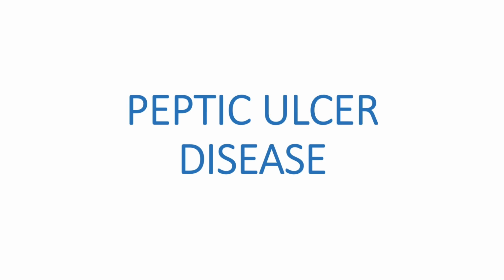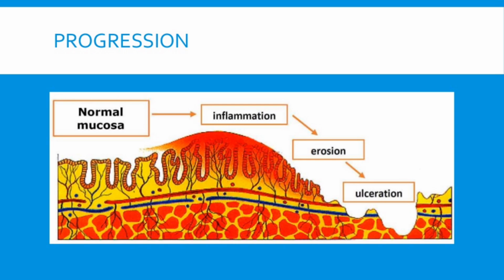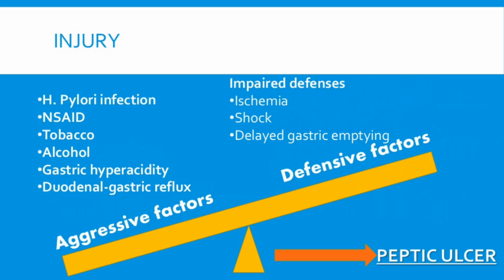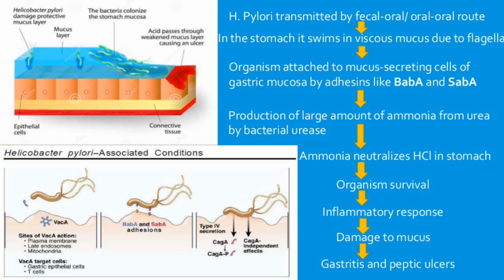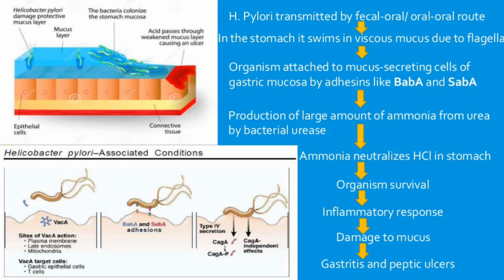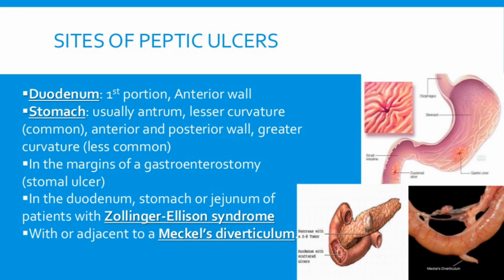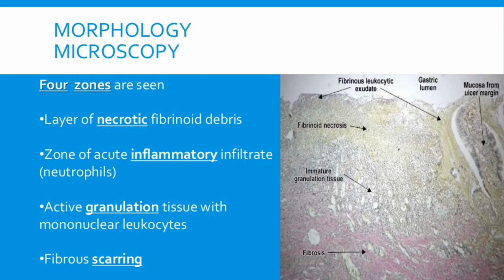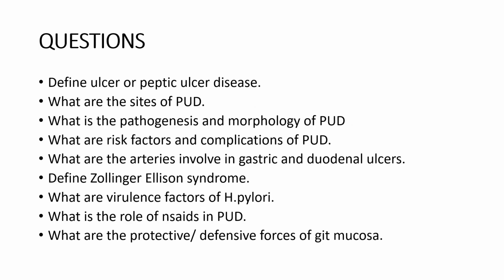Understand Peptic Ulcer Disease in less than 13 minutes!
Welcome to this detailed pathology lecture on Peptic Ulcer Disease (PUD)! 🧠🩺 In this video, we'll break down everything you need to know about peptic ulcers, including:

🔹 Topics Covered:
0:00 Introduction to peptic ulcer disease
0:38 Ulcers Vs Erosion
1:52 Progression
2:06 Pathogenesis
4:07 Risk Factors for PUD
5:00 How H.Pylori causes ulcers
3:27 Renal Autacoids
7:16 H.Pylori Virulence factors
7:41 How NSAIDs causes ulcers
8:21 Sites of peptic ulcers
9:15 Zollinger Ellison Syndrome
9:29 Duodenal Vs Gastric Ulcers
10:11 Gross Morphology of Peptic Ulcers
10:32 Microscopy of Peptic Ulcers
10:56 Clinical Features of Peptic Ulcers
11:32 Complications of Peptic Ulcers
12:18 Important Questions from the topic

Whether you're a medical student, healthcare professional, or just curious about how ulcers affect the body, this lecture will provide valuable insights.